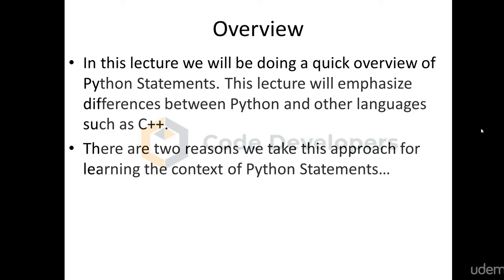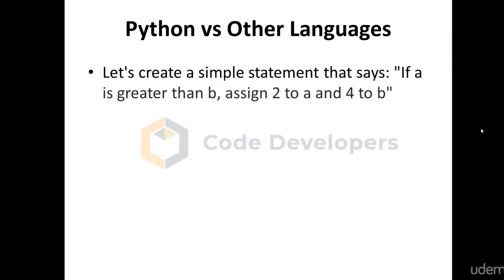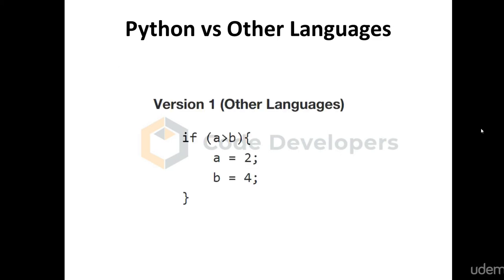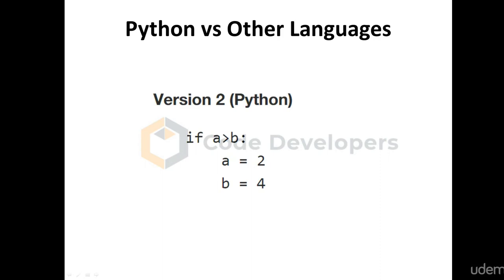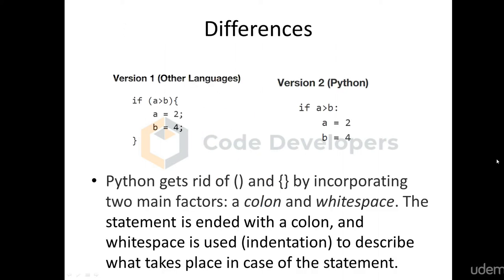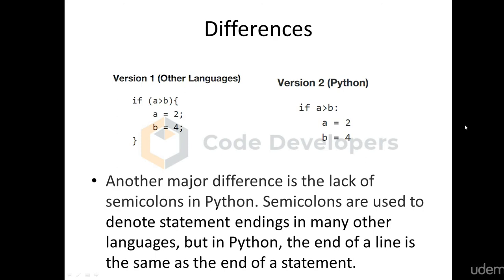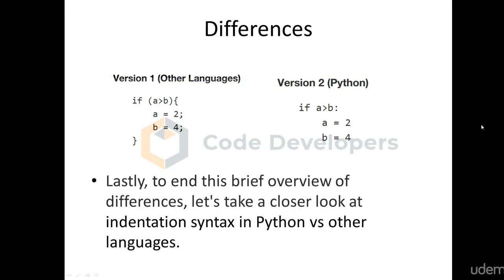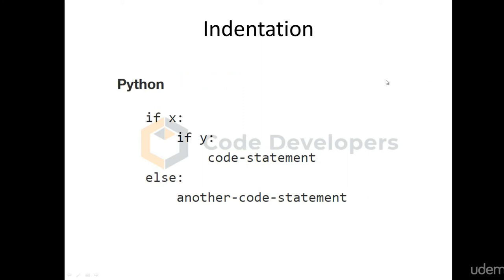Python statemens Introduction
intro to statemets in python